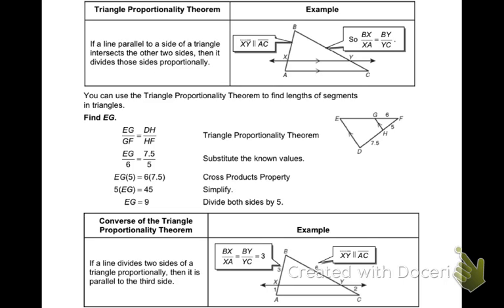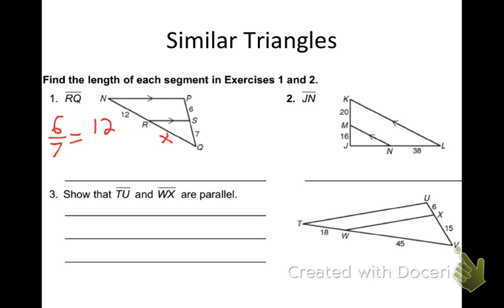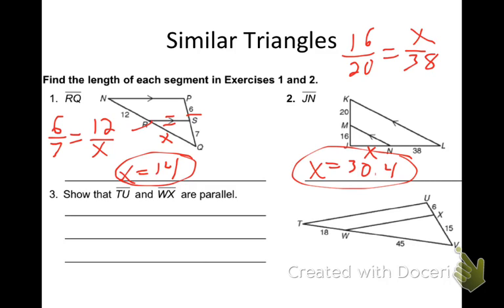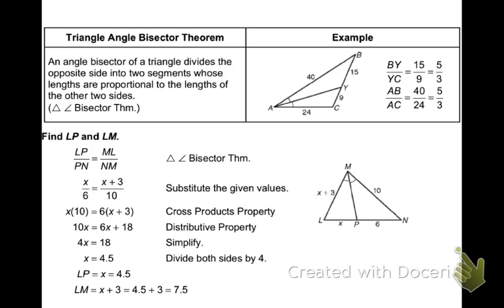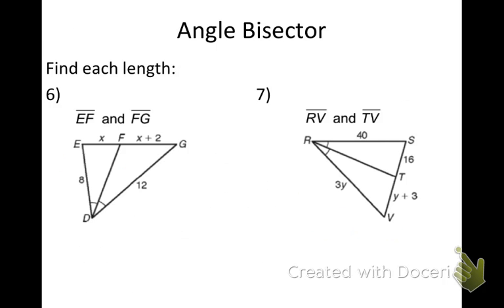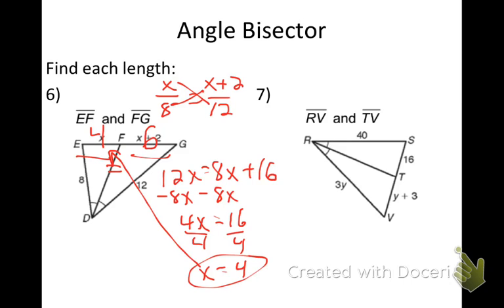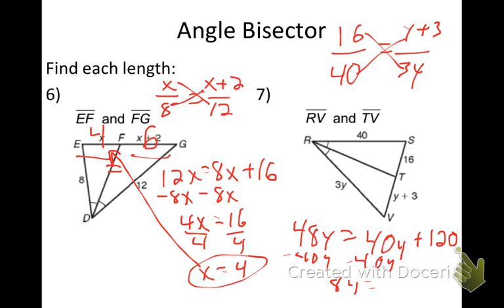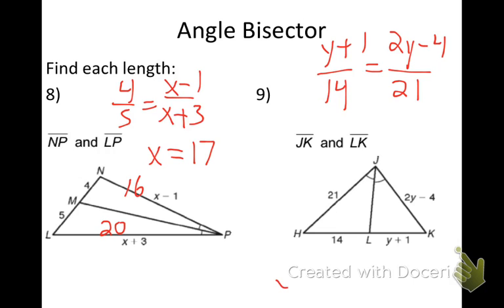Section 7.4 (Applying Properties of Similar Triangles)